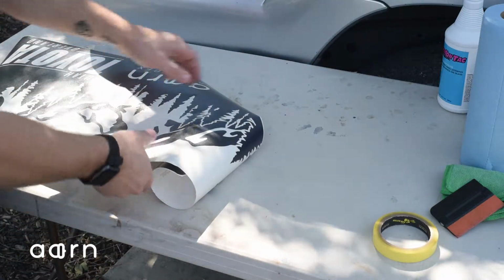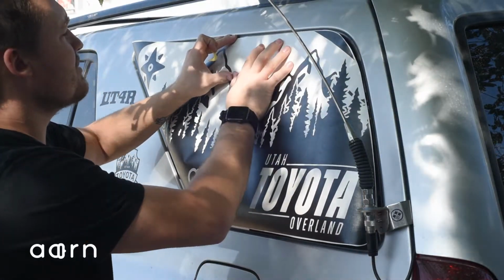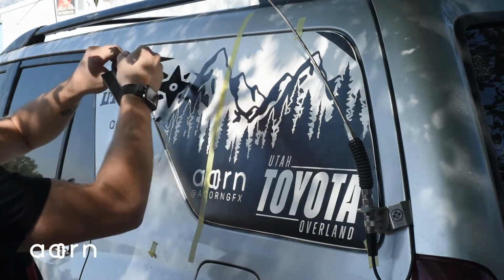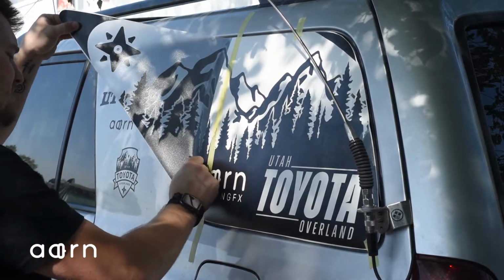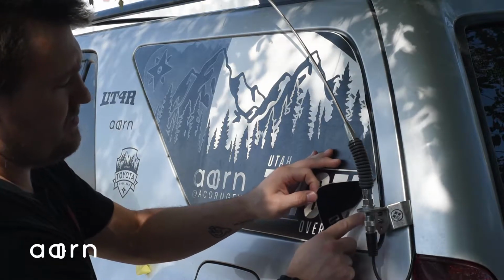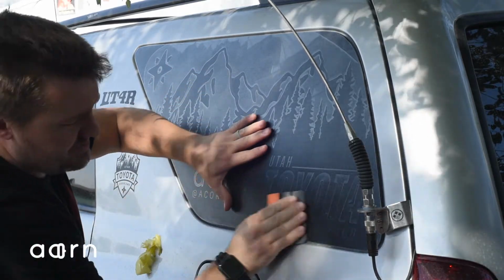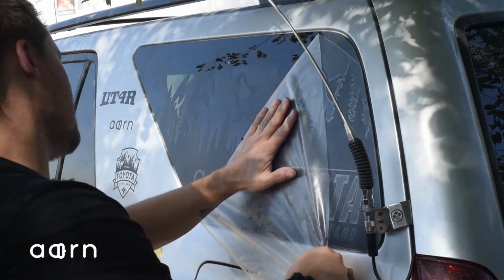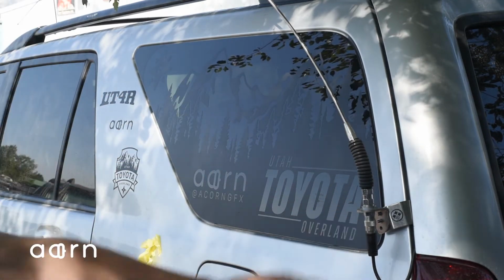Acorn Graphics | PrezisionCut® Installation (Dry/Hinge Method)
Instructional demonstration on how to dry/hinge apply our PrezisionCut® (vehicle specific) vinyl window decals. Although dry/hinge applications are much faster than wet applications, there is no room for error. The key to the dry/hinge install is to be patient and to make sure you have all the necessary supplies within reach.